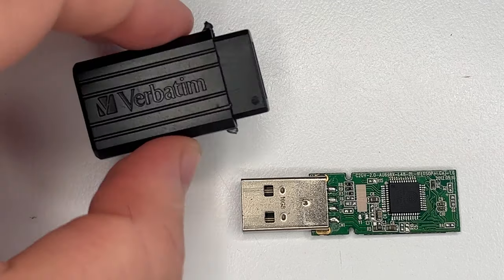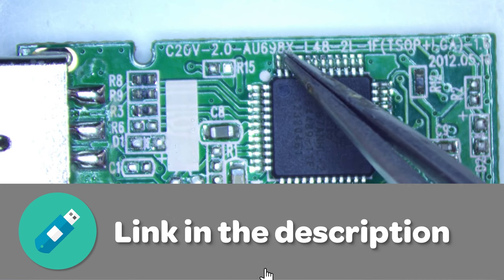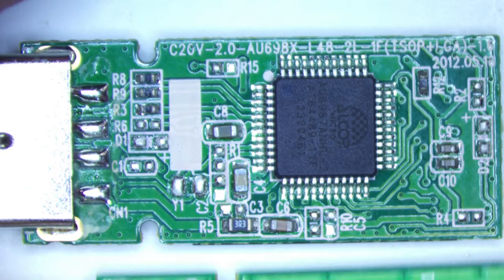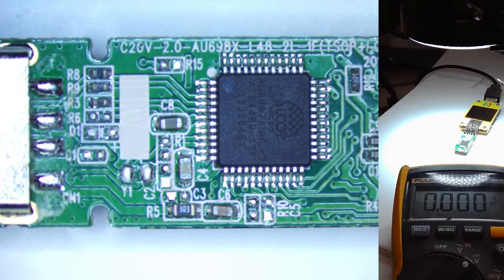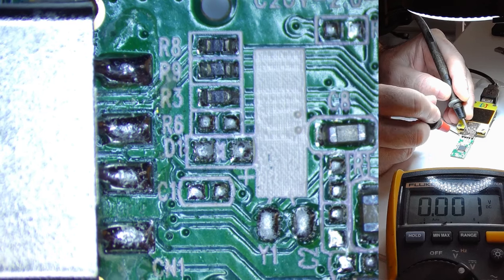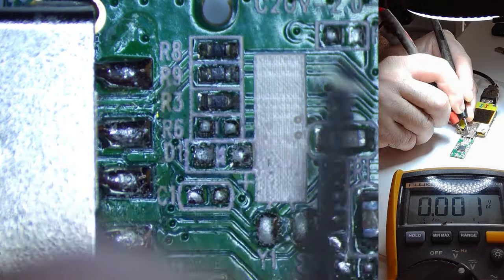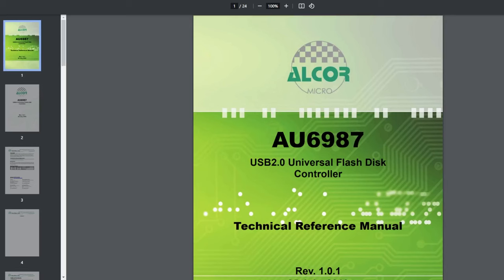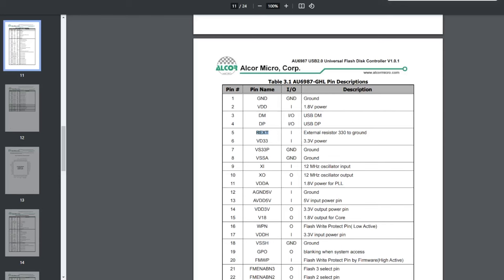USB Data Recovery - Verbatim Electronics Repair and Chip off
This Verbatim usb flash drive stopped working and the client brought it in for data recovery. We test all the electronics and even find the schematics to help work with it. Its powered by a Alcor Micro AU6987ANHL-2

Chip Schematics.

0:00 - Introduction
0:30 - Overview of the Verbatim USB Flash Drive Issue
3:19 - Testing Electronics Components
7:59 - Searching for Schematics Online
11:01 - Analyzing Schematics for Troubleshooting
17:25 - Repairing Electronic Components under oscilliscope